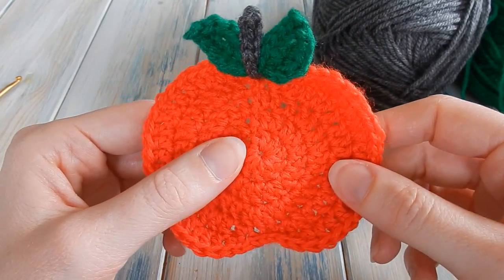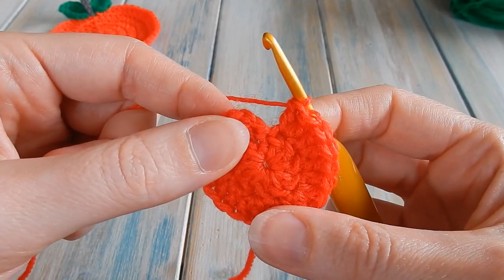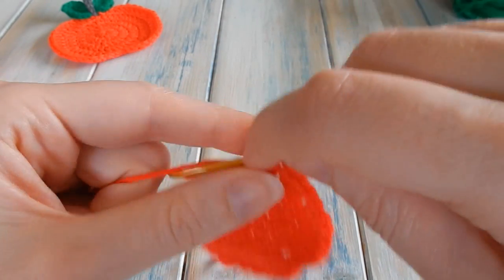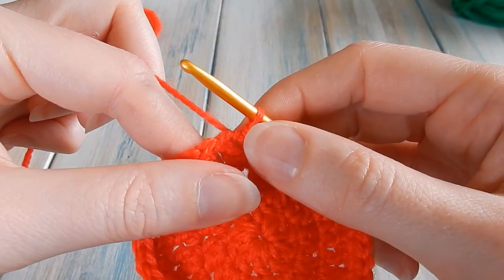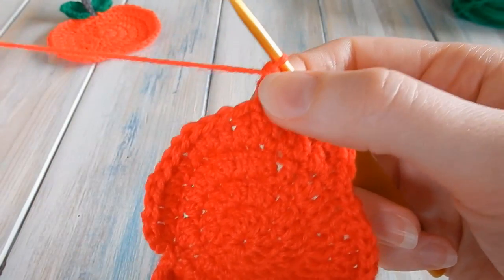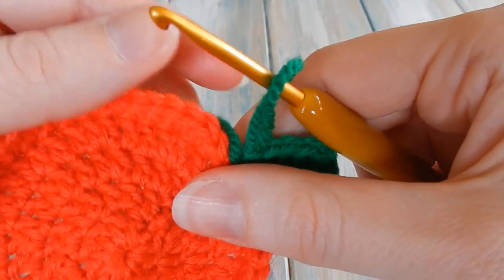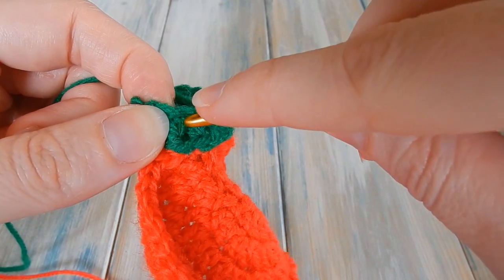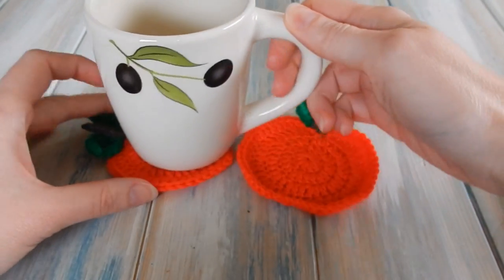How to Crochet an Apple Coaster / Bunting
Welcome to this week's crochet tutorial, this time for an Apple Coaster, which could also be used for Bunting!

For this tutorial you will need:
- DK/Light Worsted weight yarn in red, green and a little grey or brown
- 3.5 mm E/4 crochet hook